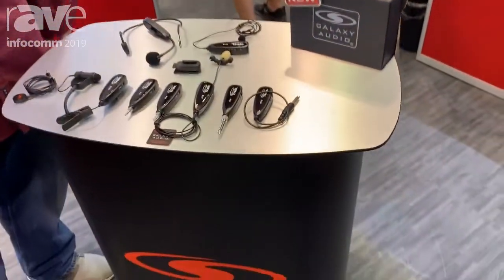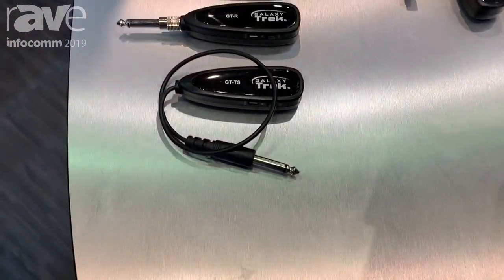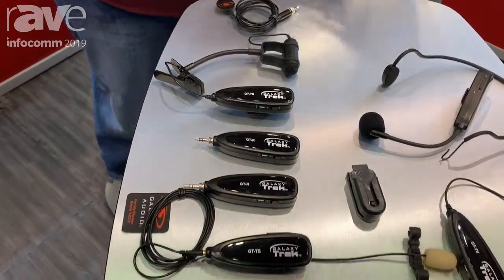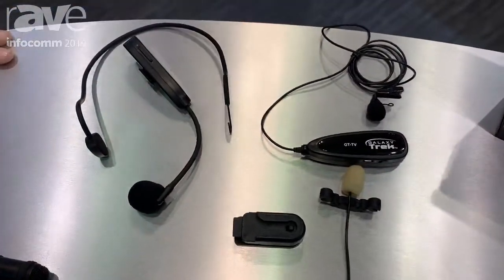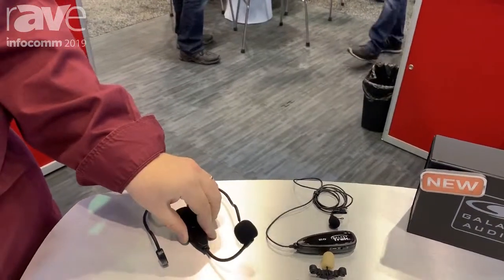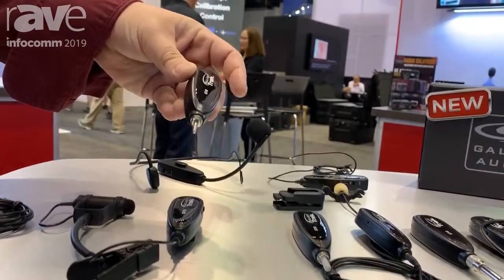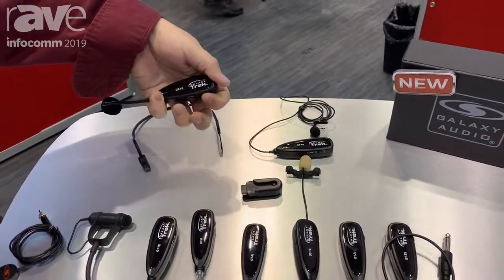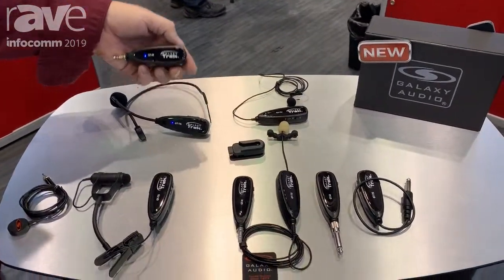InfoComm 2019: Galaxy Audio Introduces Galaxy Trek Wireless Microphone Line